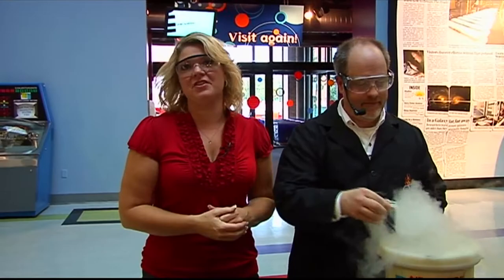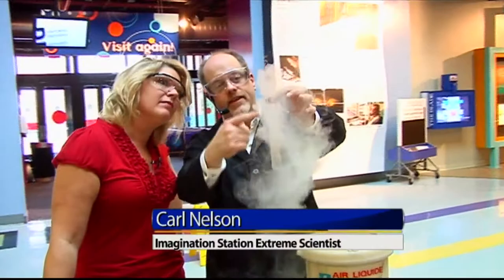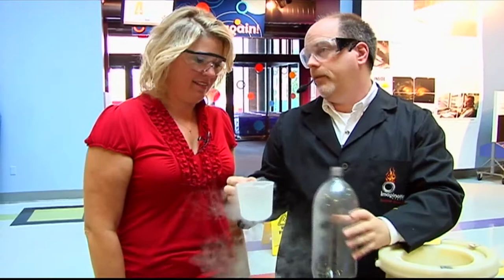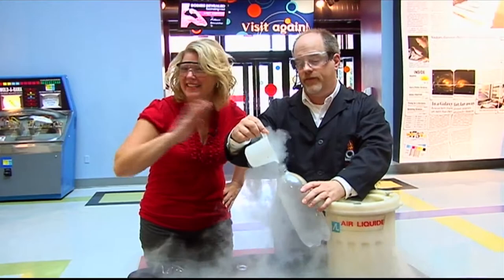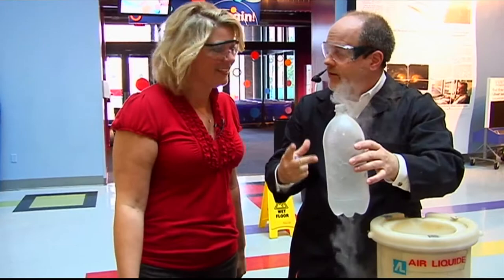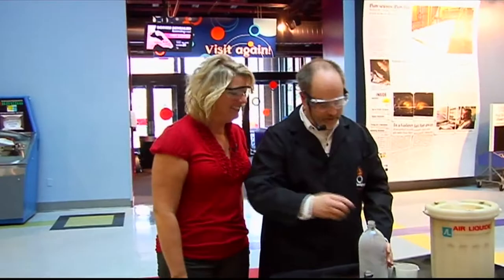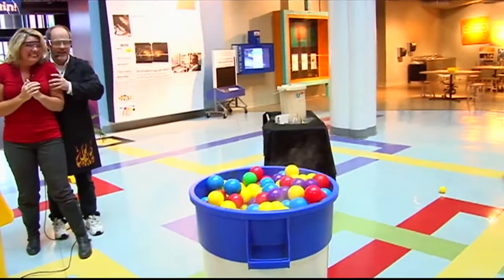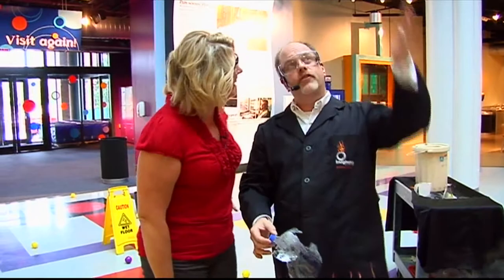The Ballplosion - liquid nitrogen in a bottle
Chief Scientist Carl Nelson shows us some extreme experiments with liquid nitrogen.